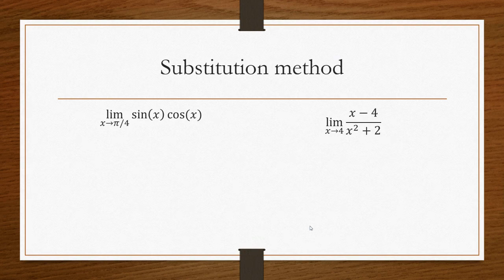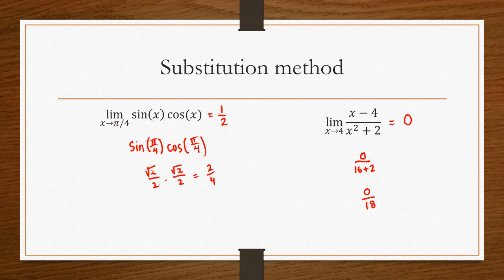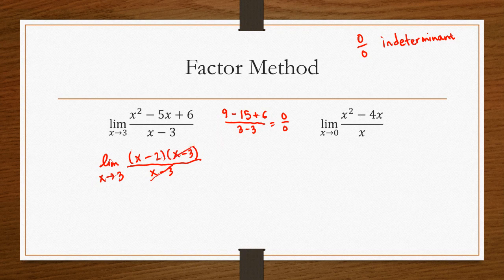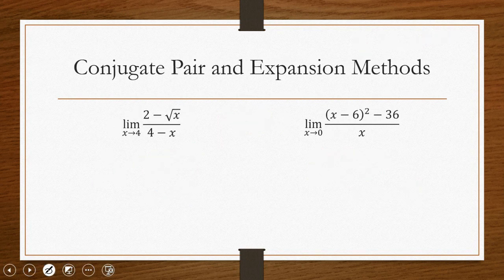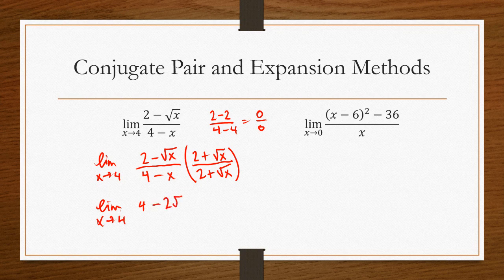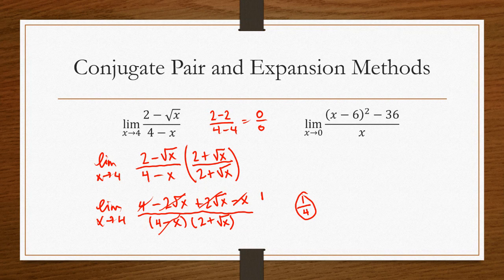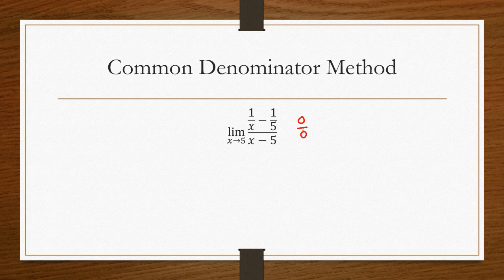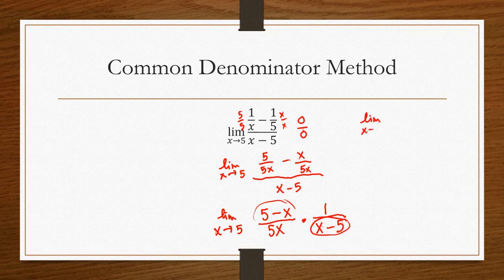1 6 Algebraic Manipulation